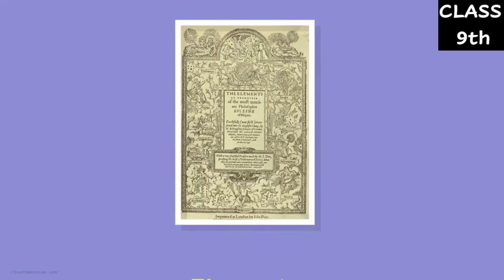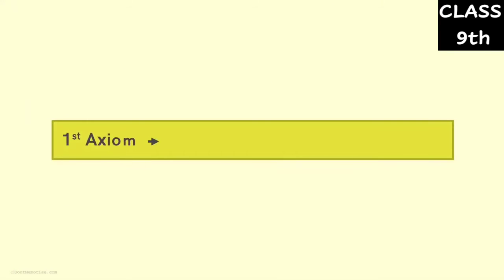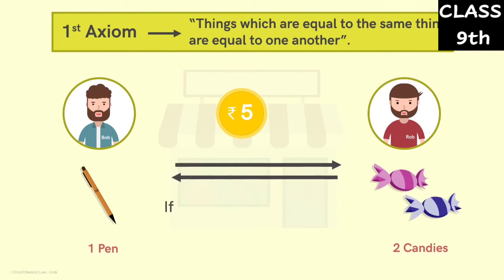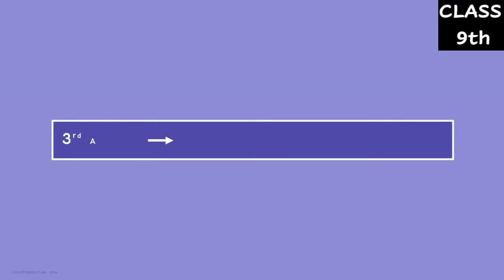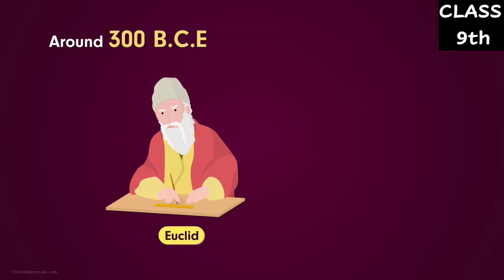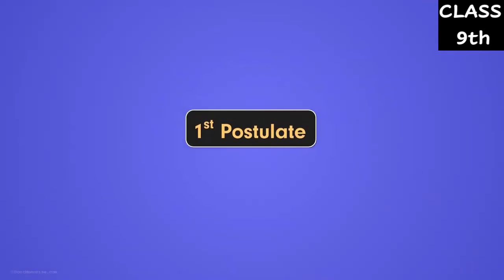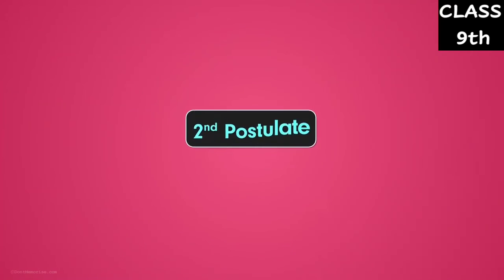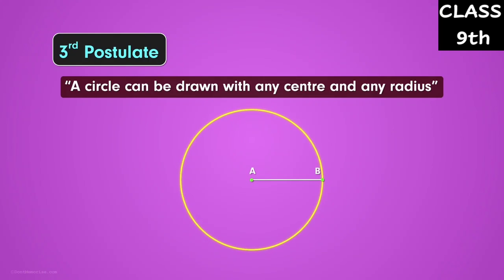CLASS 9TH EUCLID GEOMETRY AXIOMS